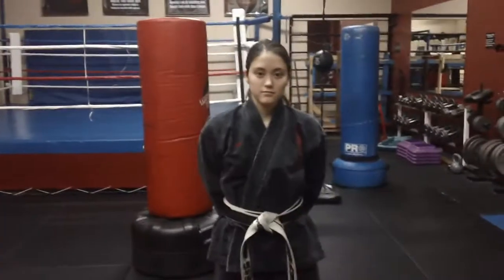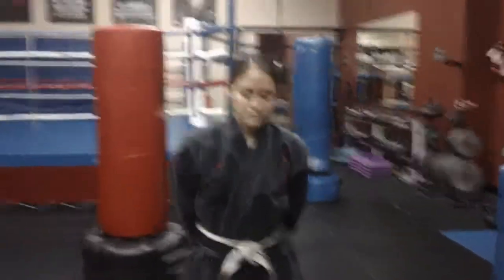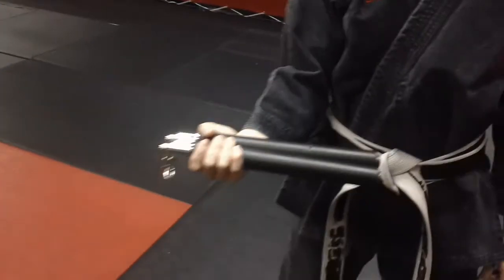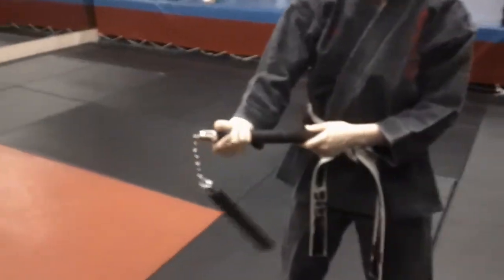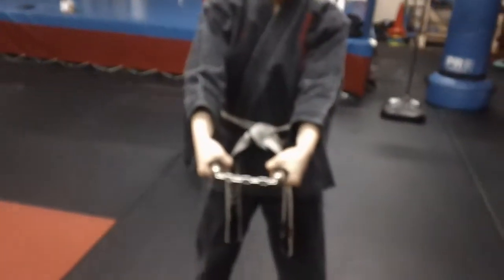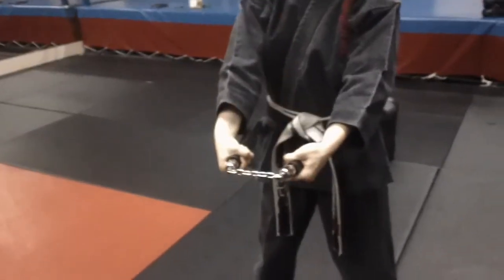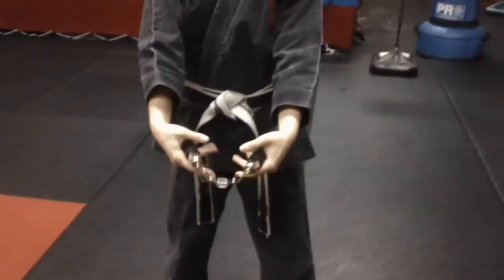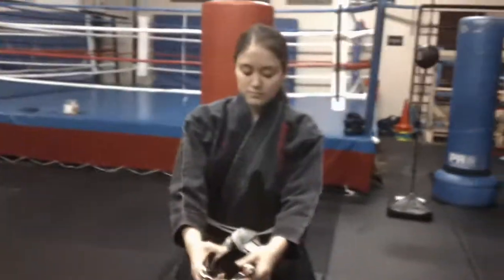How to hold the Nunchaku with Sensei Dru Morin